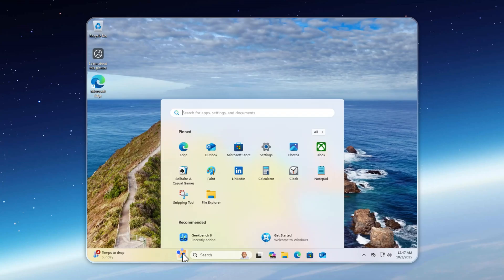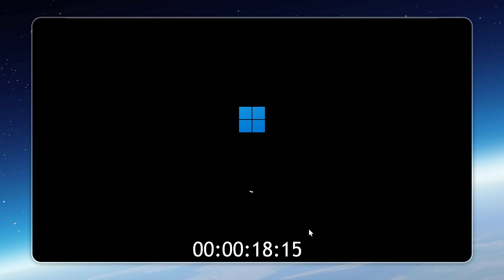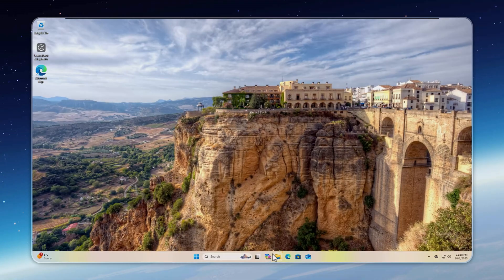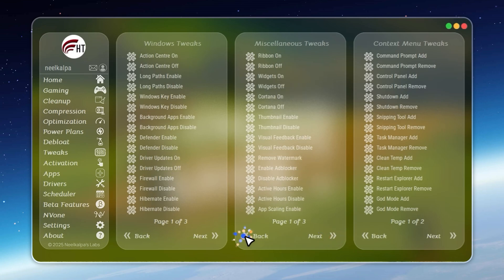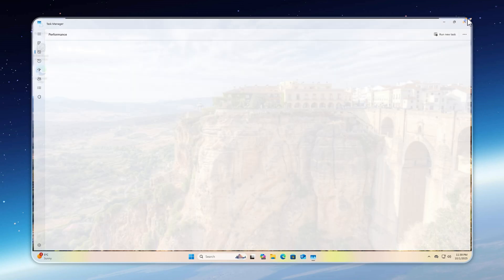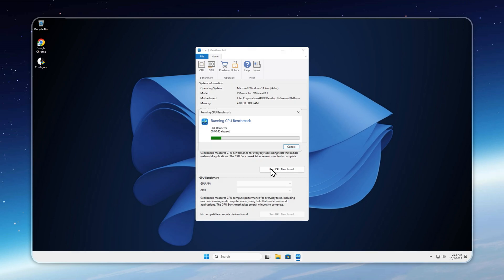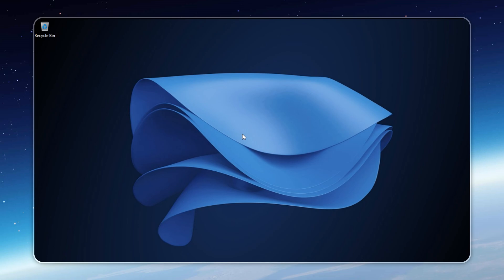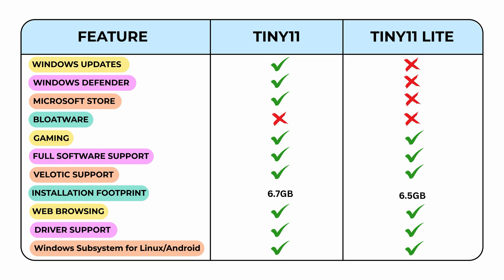Tiny 11 25H2 v8 (Lite) — World's Fastest Windows 11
⚠️Always use Genuine Windows Key⚠️

⚡ Tiny 11 25H2 v8 (Lite) - You'll never see a fastest Windows 11 anywhere else

🛠 Velotic – All-in-One PC Optimizer

Instant Benefits:

- 🗂️ Free up to 70% of disk space safely
- ⚡ Instant FPS boost for smoother gaming
- 🧼 Remove bloat and unwanted apps in one click
- ⏱️ Save hours with automated app and driver installs
- 🧹 Auto-clean junk files every startup

Velotic replaces hours of manual tweaks with one click, giving you more time to enjoy your PC.

Why premium users choose Custom Tiny 11:

- Fully preconfigured with your apps and games
- Personalized themes and layouts ready at install
- Optimized for your hardware and workflow
- Clean, fast, and secure builds, ready immediately

Stop wasting time tweaking Windows. Get a ready-to-use Tiny 11 built specifically for you. Focus on work, gaming, or creative projects instantly.

Benchmarks shown in this video →